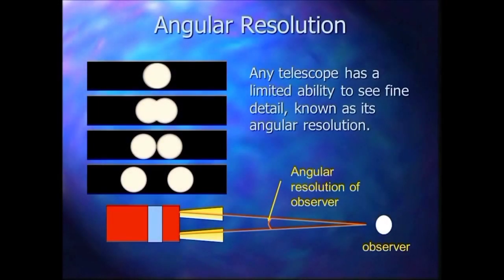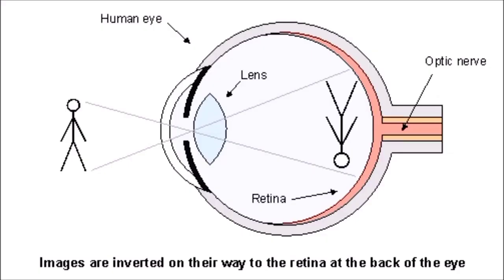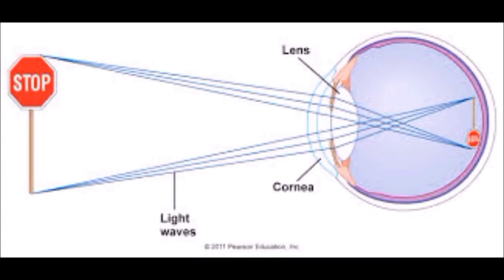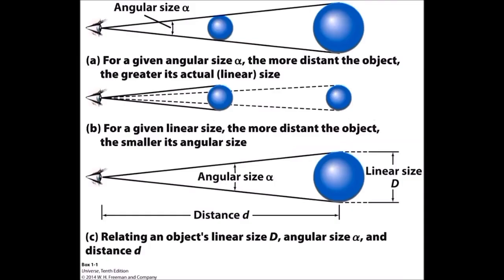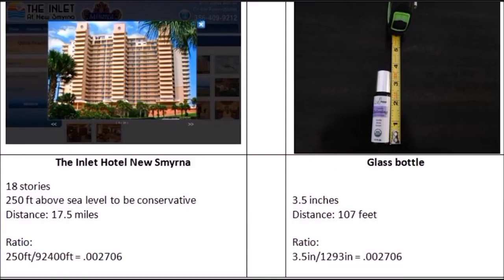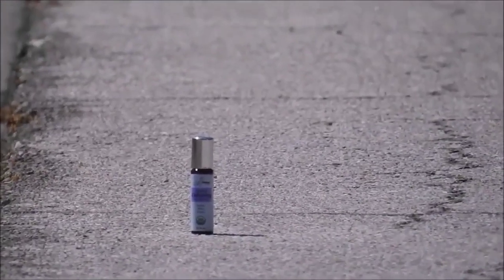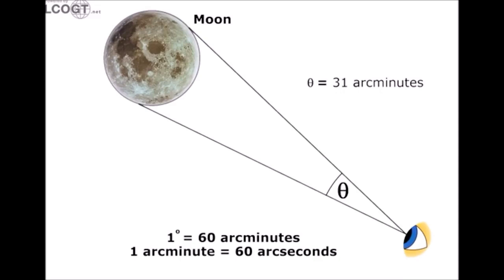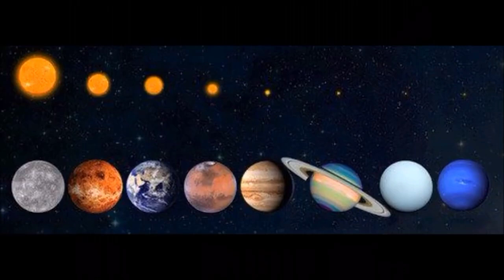How do we See - Angular Resolution & Perspective